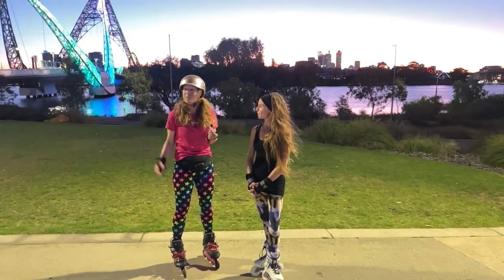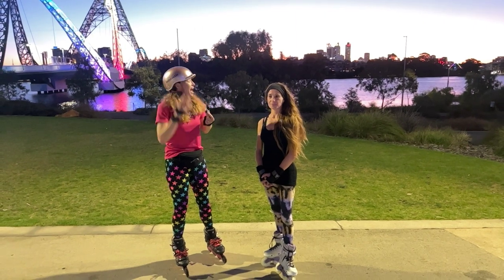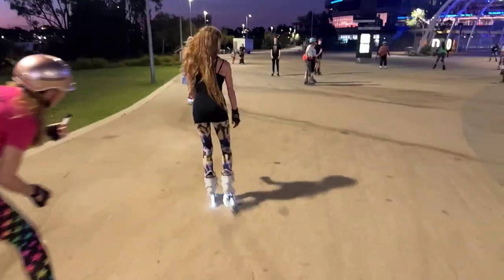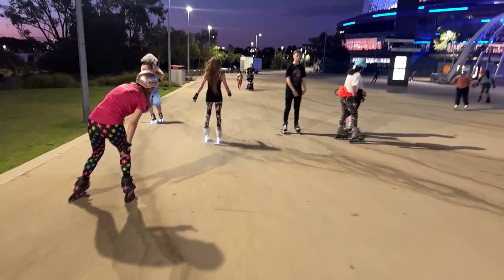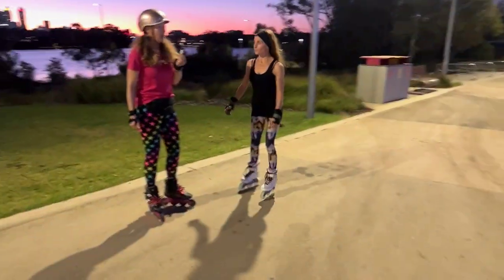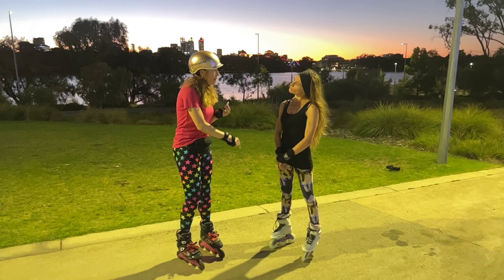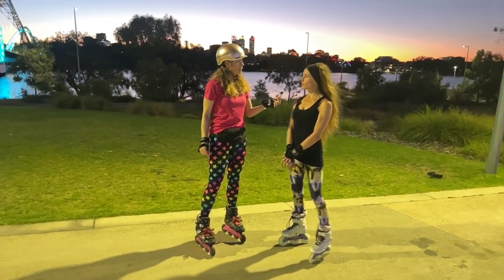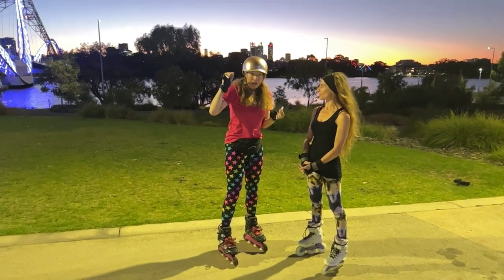Q&A: How can I fix foot pain on the insides of my feet when skating long distances on inline skates?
Kristi from Perth asked this question and from our subsequent discussion I suggested that her stride technique could be the cause. When we get tired while skating longer distances it's very common for our technique to suffer, our knee bend to become insufficient and an inside edge pronation to occur. This is the most likely cause for her foot pain.

To eradicate inside edge pronation from your skating, use my online courses on "How to Skate for Fitness" where a series of drills will build your leg & glute strength, teach you conscious edge control and create a fluid, powerful stride that maintains its quality over longer distances. Just choose your level of course and test out 2-3 of these drill absolutely FREE with our 14 day Free Trials.

• 356 Instructors Certified worldwide (with ICP – Inline Certification Program)

Having trouble stopping?

Asha wears Powerslide Evos
Asha wears Skate-inspired T-shirts from the Skatefresh range for men & women